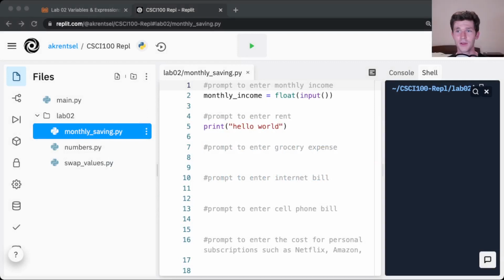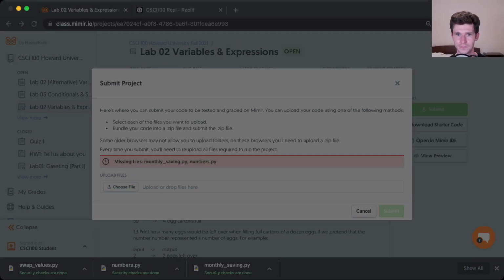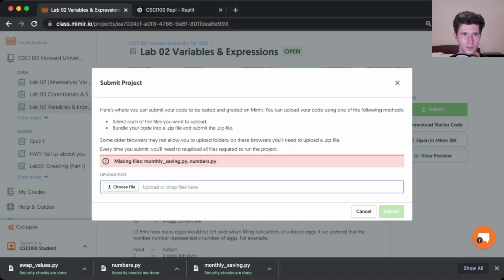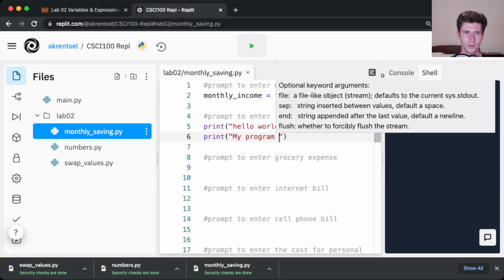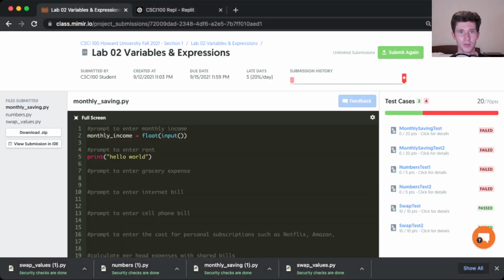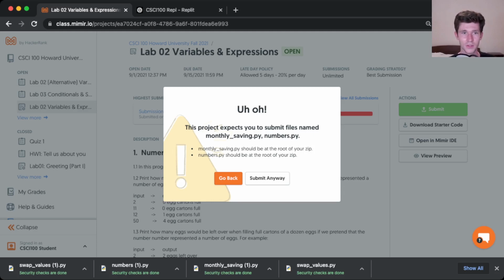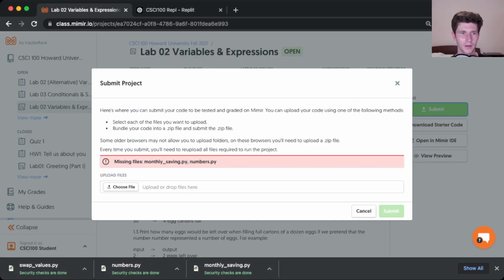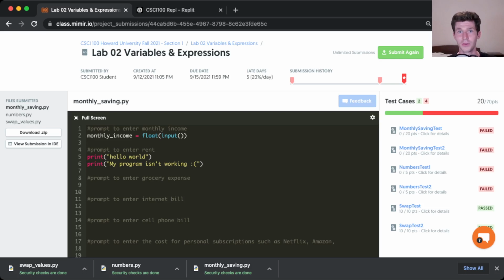CSCI100: Replit Tutorial - Submitting Replit Code to Mimir